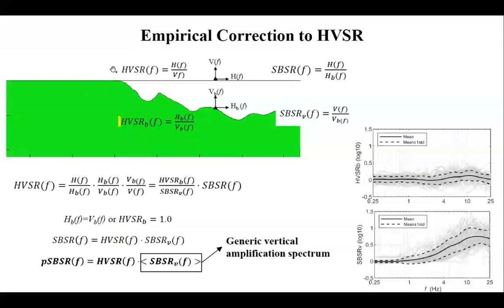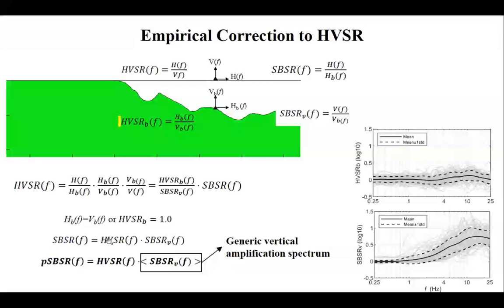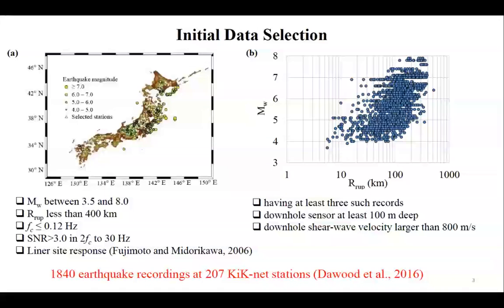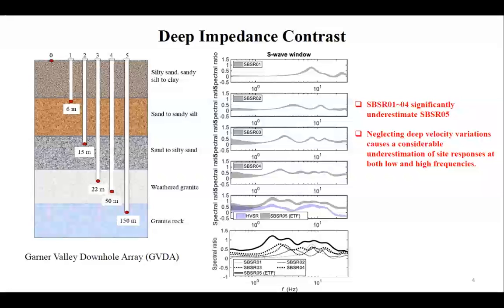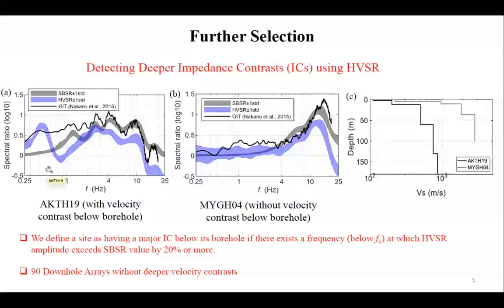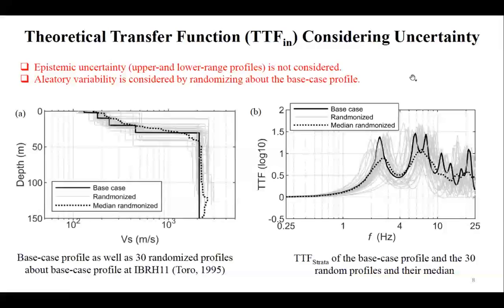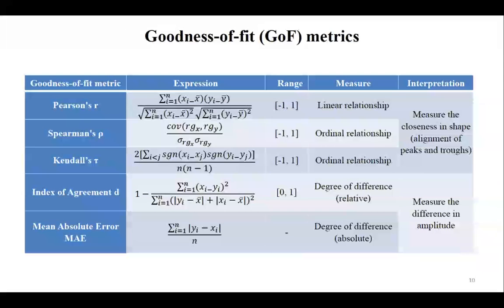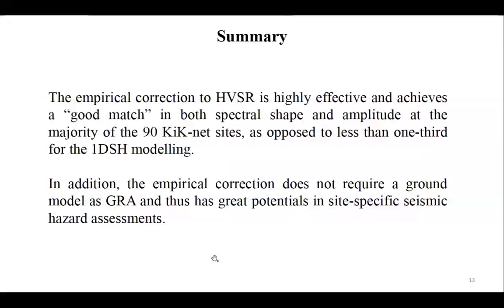ESSSA2020-68 Evaluation of a Novel Application of Earthquake HVSR (Chuanbin Zhu, GFZ)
This video is presented at the ES-SSA 2020 Annual Meeting.

Ground response analyses (GRA) model the vertical propagations of SH waves through flatlayered media (1DSH) and are widely carried out to evaluate local site effects in practice. Horizontal-to-vertical spectral ratio (HVSR) technique is a cost-effective approach to extract certain site-specific information, e.g., site fundamental frequency (f0), but HVSR values cannot be directly used to approximate the levels of S-wave amplifications. Motivated by the work of Kawase et al. (2019), we propose a procedure to correct earthquake HVSR amplitudes for direct amplification estimations. The empirical correction compensates HVSR by generic vertical amplification spectra categorized by the vertical fundamental frequency (f0v) via k-means clustering. In this investigation, we evaluate the effectiveness of the corrected HVSR in approximating observed linear amplifications in comparison with 1DSH modellings. We select a total of 90 KiK-net (Kiban Kyoshin network) surface-downhole sites which are found to have no velocity contrasts below their boreholes and thus of which surface-to-borehole spectral ratios (SBSRs) can be taken as their empirical transfer functions (ETFs). 1DSH-based theoretical transfer functions (TTFs) are computed in the linear domain considering uncertainties in VS profiles through randomizations. Five goodness-of-fit metrics are adopted to gauge the closeness between observed (ETF) and predicted (i.e., TTF and corrected HVSR) amplifications in both amplitude and spectral shape over frequencies from f0 to 25 Hz. We find that the empirical correction to HVSR is highly effective and achieves a ‘good match’ in both spectral shape and amplitude at the majority of the 90 KiK-net sites, as opposed to less than one-third for the 1DSH modelling. In addition, the empirical correction does not require a velocity model, which GRAs require, and thus has great potentials in seismic hazard assessments.